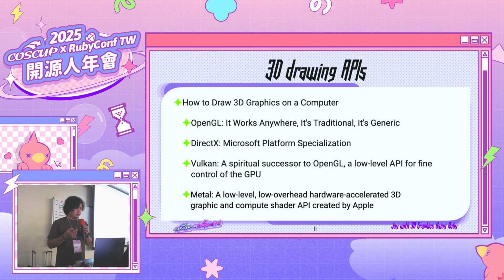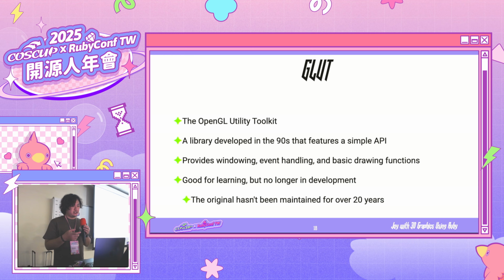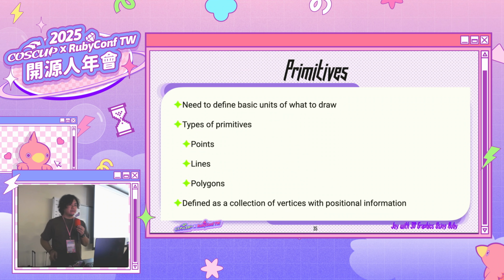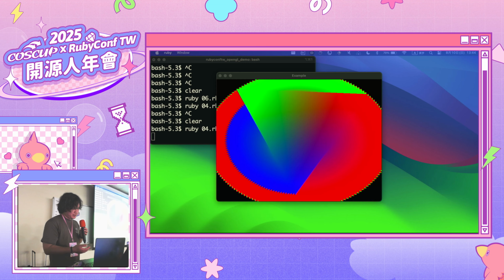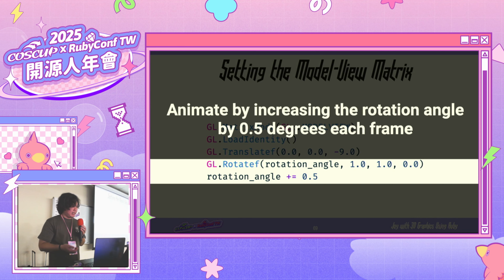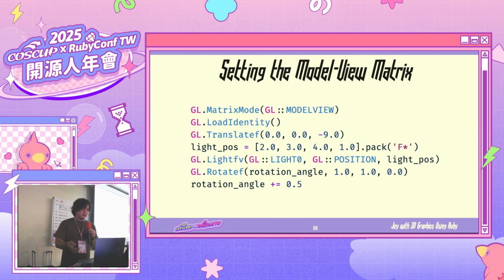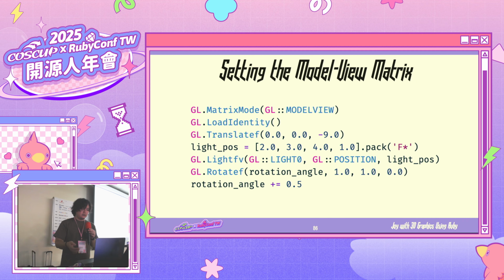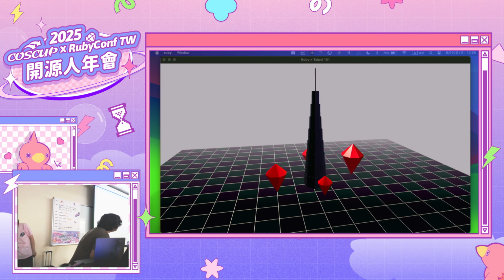Joy with 3D Graphics Using Ruby